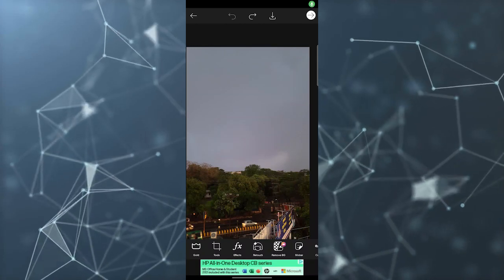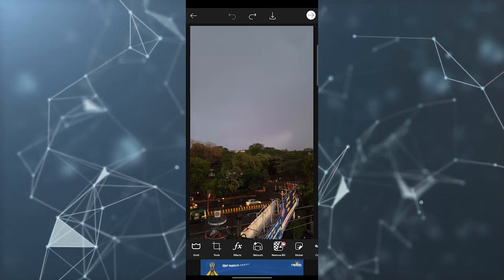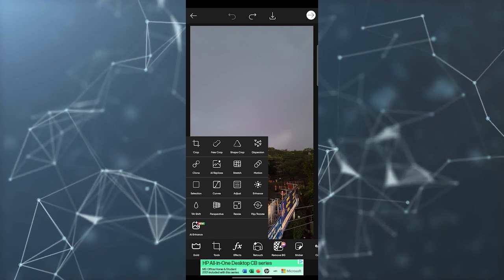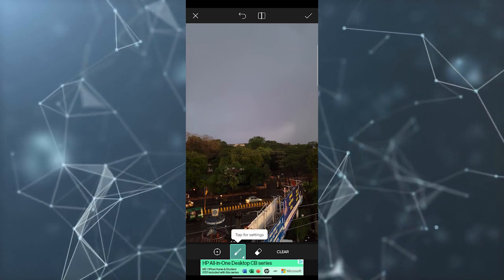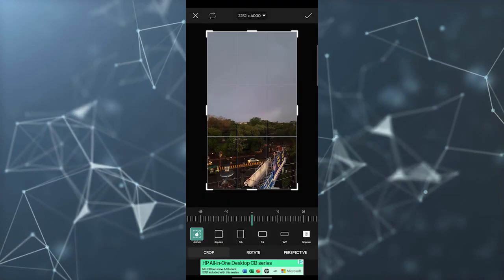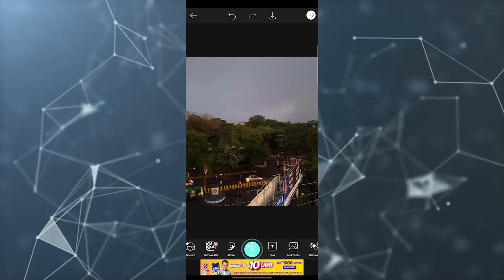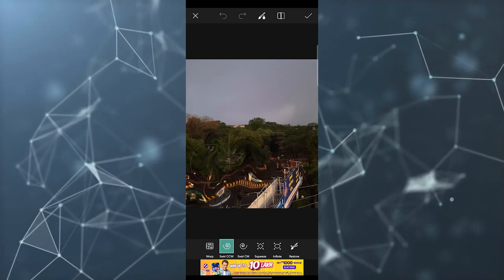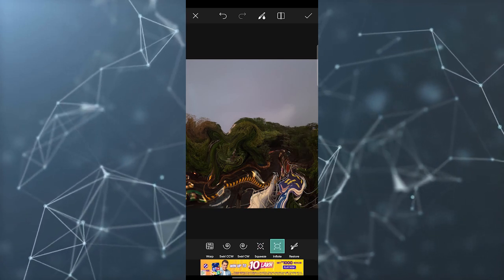How to Use Tools on Picsart [EASY]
PicsArt is a popular photo editing app that offers a wide range of tools and features to enhance and modify your images. In this guide, we'll walk you through how to use the various tools available in PicsArt to take your photo editing skills to the next level.

Open the Image:

Tap on the "+" button to start a new project or select an existing image from your gallery.
Crop and Rotate:

Tap on the "Crop" tool to adjust the composition of your image.
Use the handles to resize or rotate the image as desired.
Tap "Apply" to confirm the changes.
Adjustments:

Tap on the "Adjustments" tool to fine-tune the image's brightness, contrast, saturation, and more.
Slide the adjustment sliders to achieve the desired effect.
Tap "Apply" to save the adjustments.
Filters:

Explore the various filters available in PicsArt to add different moods and styles to your image.
Tap on the "Filters" tool and browse through the options.
Select a filter by tapping on it and adjust the intensity if needed.
Tap "Apply" to apply the filter to your image.
Effects:

Enhance your image with creative effects such as blurs, textures, and overlays.
Tap on the "Effects" tool and choose the desired effect category.
Select an effect and adjust its settings to suit your preference.
Tap "Apply" to add the effect to your image.
Tools:

PicsArt offers a variety of tools for precise editing and adjustments.
Explore options like the "Brush" tool for selective edits, the "Clone" tool for removing unwanted objects, the "Eraser" tool for precise erasing, and more.
Select the tool you want to use and follow the on-screen instructions to apply the edits.
Text and Stickers:

Add text and stickers to your image to personalize and enhance it further.
Tap on the "Text" or "Stickers" tool and browse through the available options.
Select the desired text style or sticker and customize its appearance.
Position and resize them on your image as desired.
Save and Share:

Once you're satisfied with your edits, tap on the checkmark or "Save" button to save the edited image to your gallery.
You can also share your creation directly from the app to social media platforms or messaging apps.
PicsArt offers a wealth of other features and tools to explore, including collage making, drawing, and advanced editing options. Take your time to experiment and discover all that the app has to offer. Happy editing!